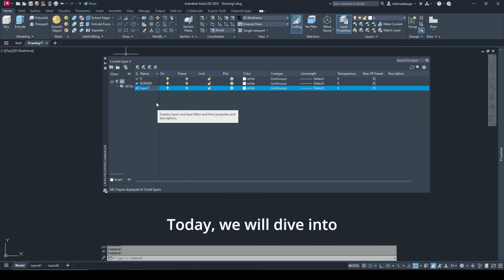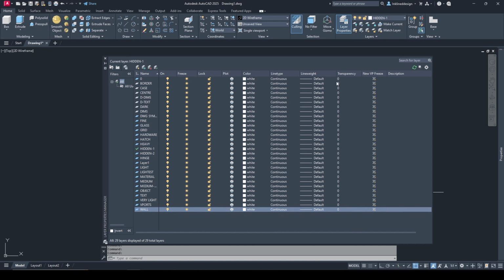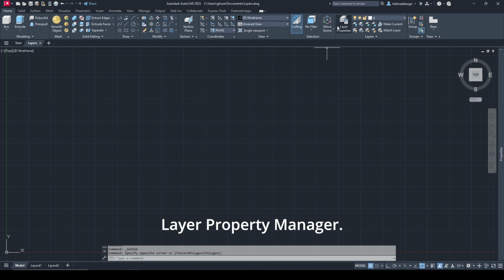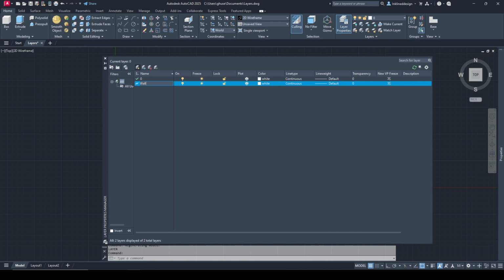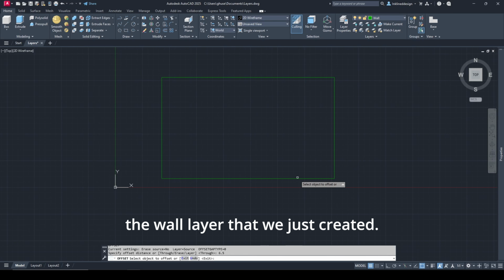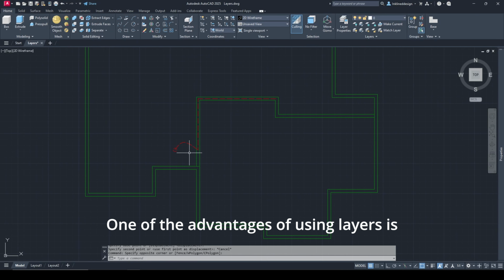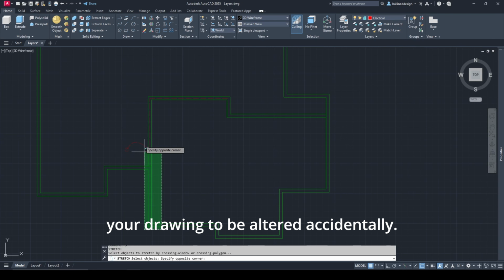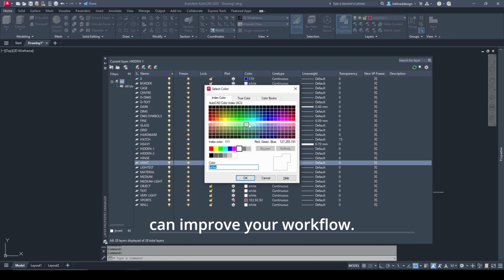Layers Unleashed: Mastering AutoCAD's Most Powerful Tool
Unlock the full potential of AutoCAD with our comprehensive guide to using layers! Whether you're a beginner or an experienced drafter looking to refine your skills, this tutorial is tailored for you. In this video, we'll dive deep into the powerful layers feature of AutoCAD, teaching you how to:

Open and navigate the Layer Properties Manager
Create and manage new layers effectively
Assign colors, line types, and weights to your layers
Organize your drawing elements for maximum efficiency
Control layer visibility to streamline your workspace
Lock and unlock layers to protect your design integrity
By the end of this tutorial, you’ll be equipped to use layers to enhance your drafting process, improve project organization, and boost your productivity in AutoCAD. Don’t miss out on these expert tips and tricks—watch now to elevate your AutoCAD projects to the next level!